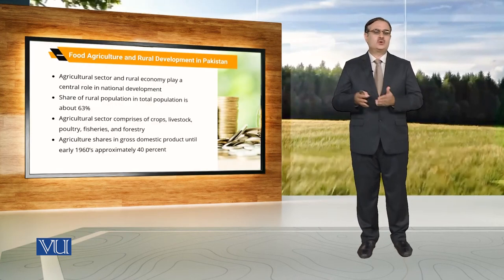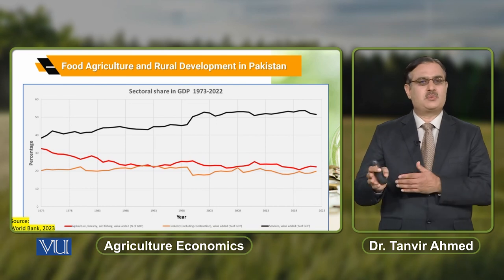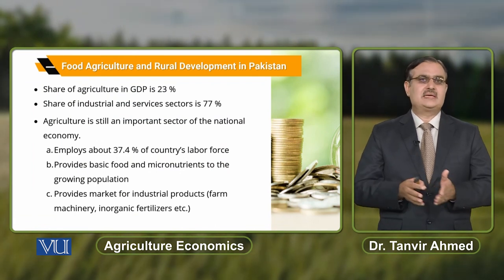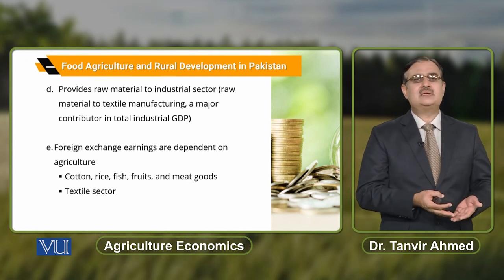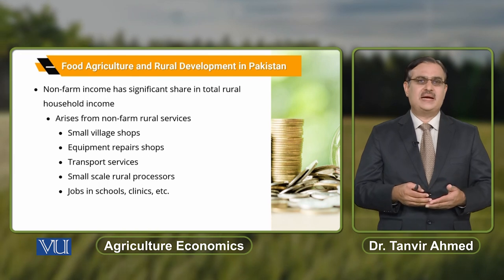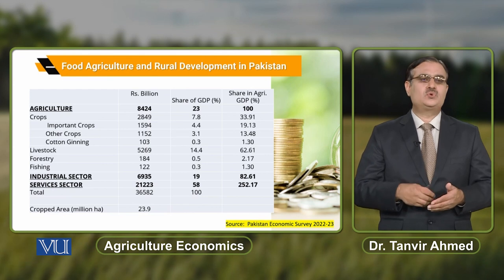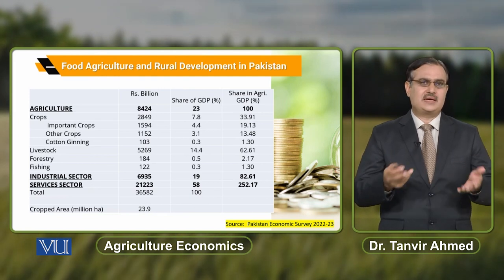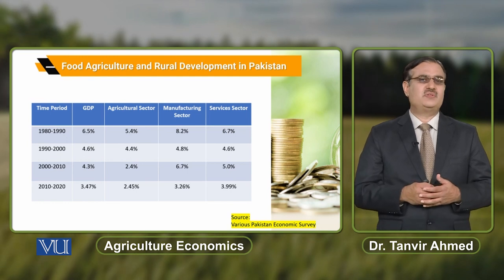Food Agriculture and Rural Development in Pakistan | Agricultural Economics | ECO608_Topic170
Topic170: Food Agriculture and Rural Development in Pakistan,
By Dr. Tanvir Ahmed